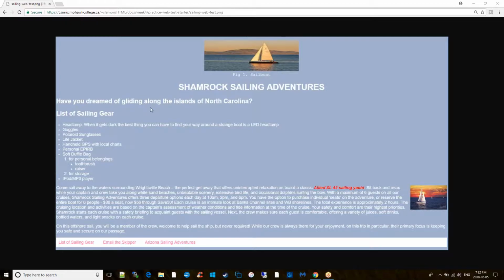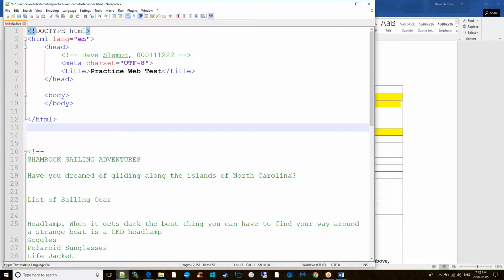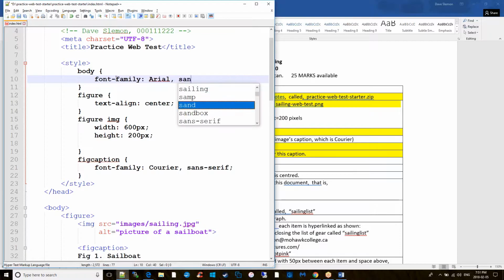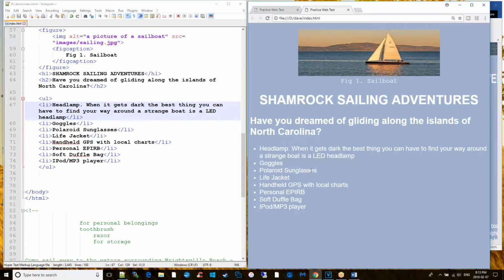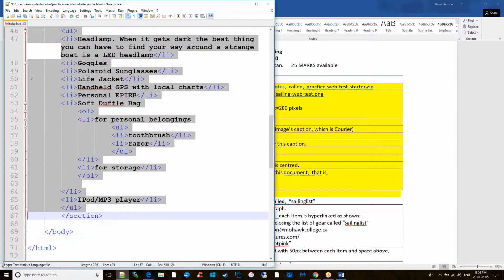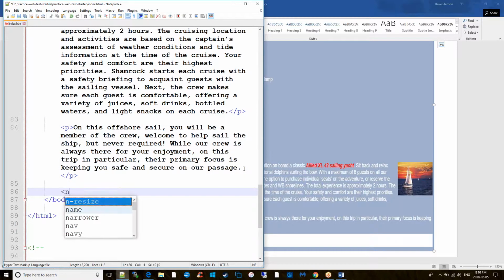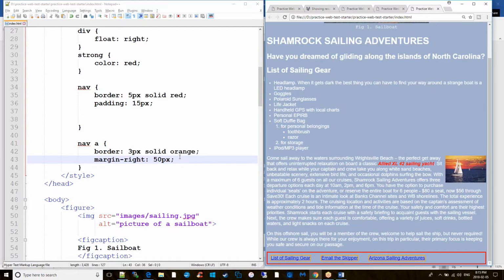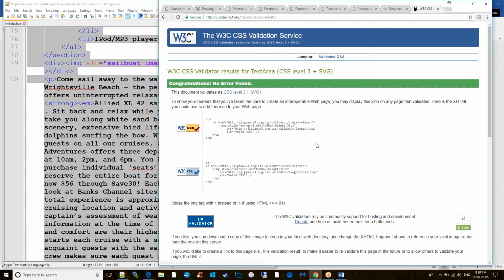Taking Up the Practice Web Test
The instructor takes up a practice web test.